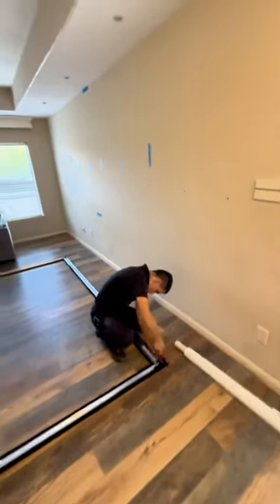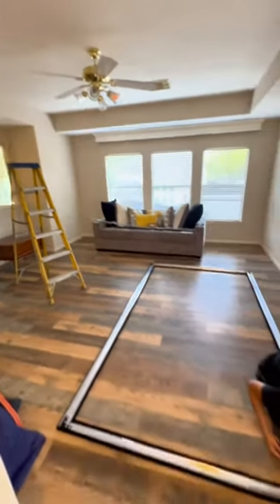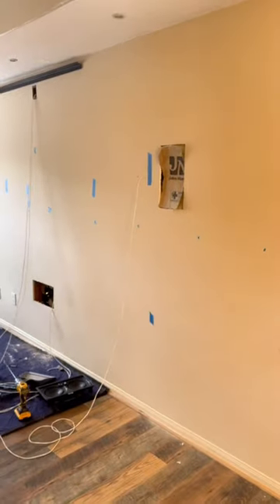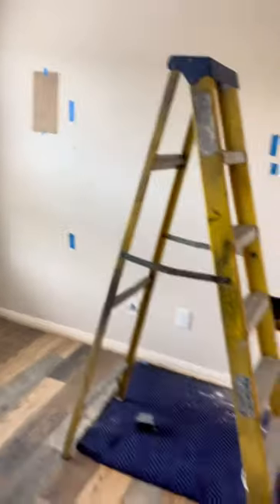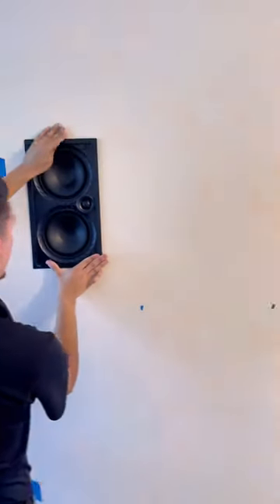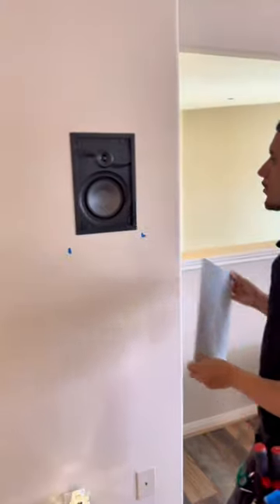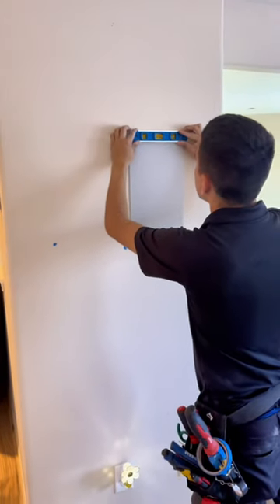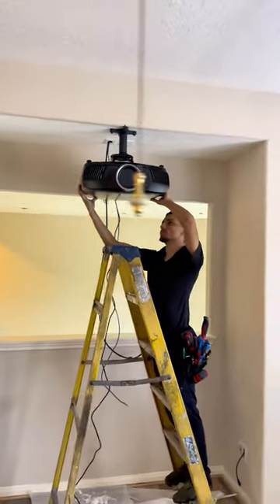Full video on channel! Small theater room installation using an Epson 4K projector and Dolby atmos.